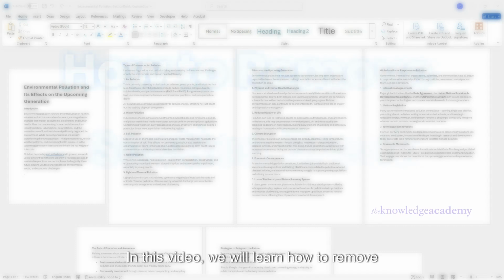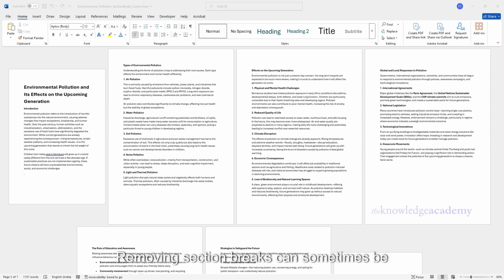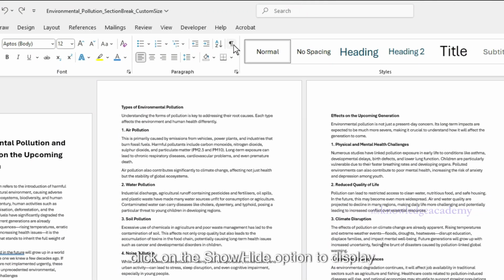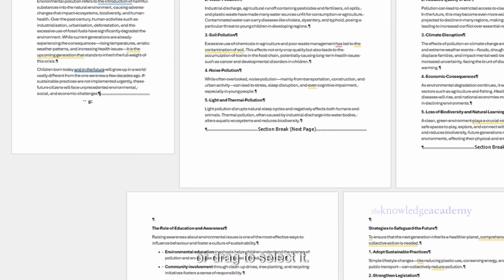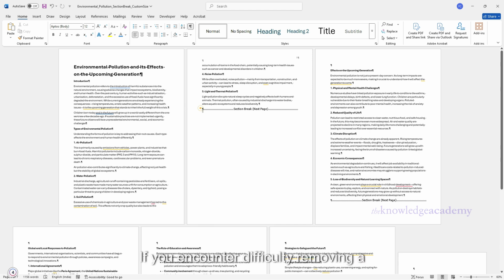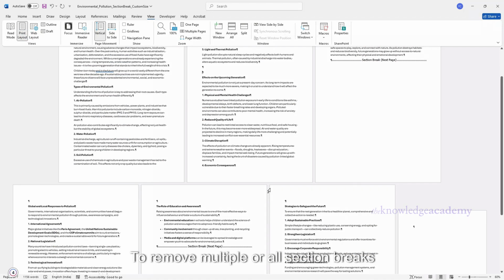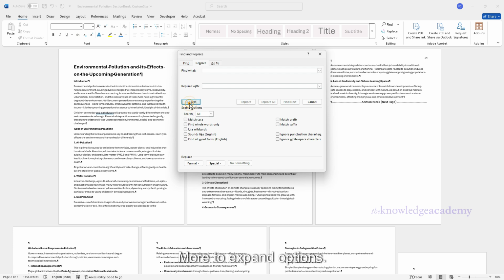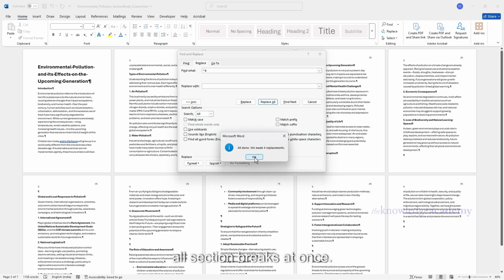How To Remove Section Break In MS Word | 3 Ways to Remove Section Break In MS Word Under 3 Minutes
In this video on How To Remove Section Break In MS Word | 3 Ways to Remove Section Break In MS Word Under 3 Minutes, we’ll show you the quickest methods to find and delete section breaks in Word, helping you maintain clean formatting across your documents.

This video on "How To Remove Section Break In MS Word | 3 Ways to Remove Section Break In MS Word Under 3 Minutes" covers:

00:00 Introduction
00:34 Step 1: Make Section Breaks Visible (Show/Hide Option)
00:52 Step 2: Delete Individual Section Breaks
01:15 Step 3: Use Draft View for Easier Selection
01:33 Step 4: Remove All Section Breaks with Find and Replace
02:13 Conclusion

How to locate and remove section breaks in Word?
Learn how to reveal hidden formatting marks and delete section breaks without affecting your content.

Can I remove section breaks without losing formatting?
Yes, discover tips to manage layout and headers while safely deleting section breaks.

By the end of this video, you'll know three effective ways to clean up section breaks in Microsoft Word.

About The Knowledge Academy:
High Success Rate: Accomplish your goals with our 98% pass rate
Industry Accredited: Learn with confidence, accredited by PeopleCert, PMI
Worldwide Centres: Access top-tier learning in 195 countries
Excellence Acknowledged: Recognised by The Times and PWC for our commitment
Wide Partnerships: Benefit from our extensive network of 3000+ organisations
Flexible Learning: Explore diverse training methods tailored to your needs